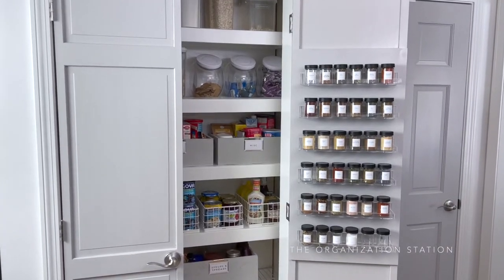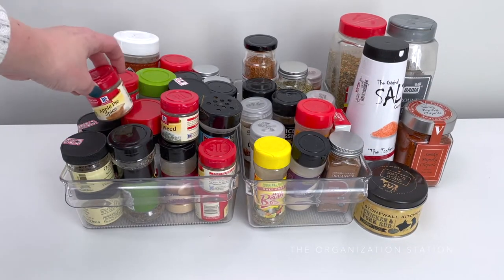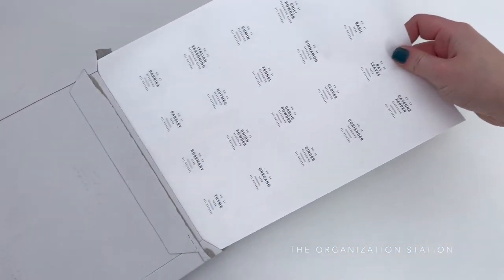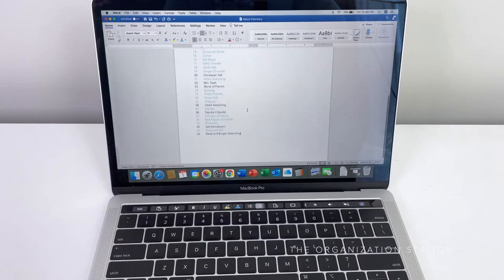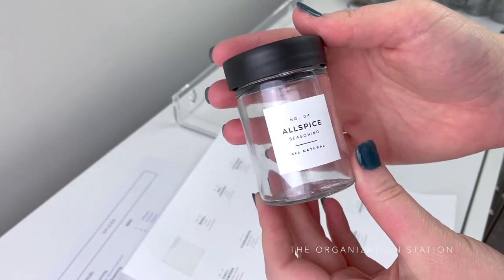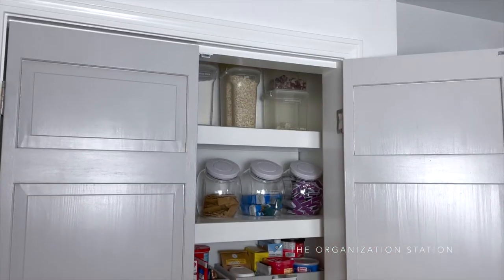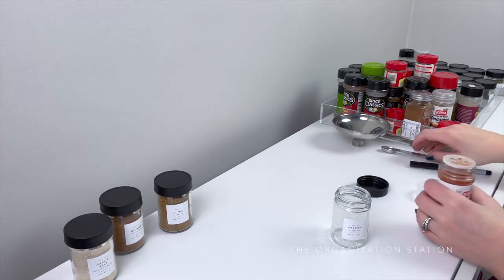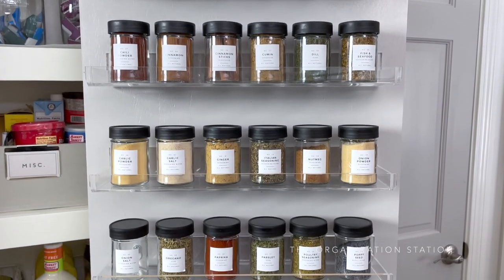SPICE ORGANIZATION + MAKEOVER: Creating a beautiful spice shelf display in the pantry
Today I'm sharing a way to beautifully store and organize your spices and how to create a beautiful spice shelf display in your kitchen or pantry.

Products Used:

Spice Jars
Spice Racks
Clear Box with Inserts